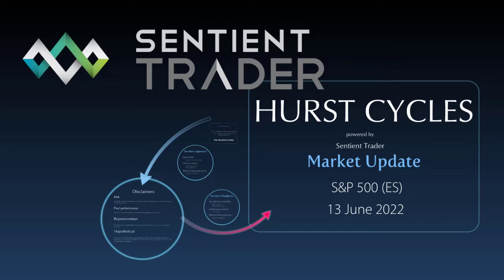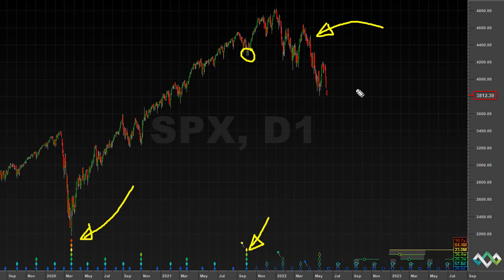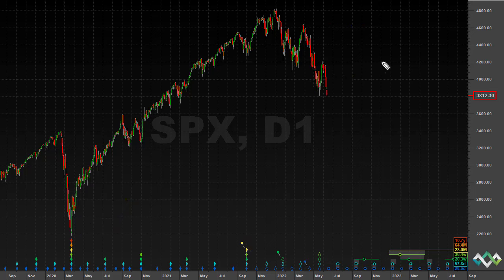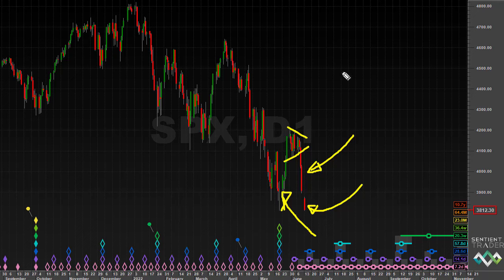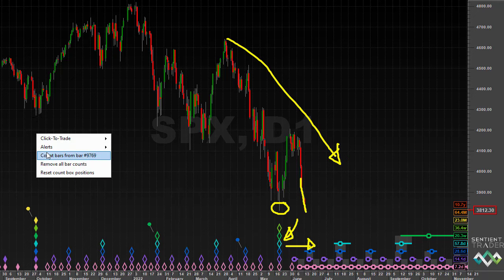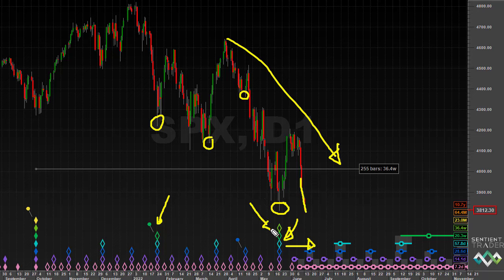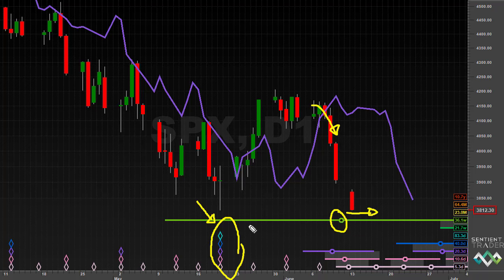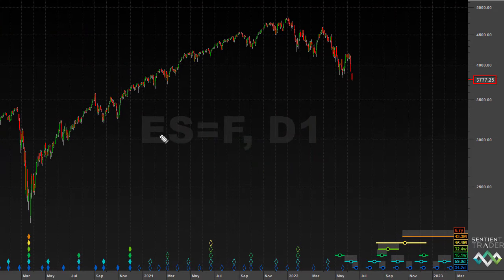Bearish Markets & The FLD - Hurst Cycles Market Update - 13 June 2022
Price in stock markets failed to find support at the level of the 20-day FLD last week, which reveals the bearish nature of the markets. In this video David discusses interactions between price and the FLD in different market conditions.

00:00 Introduction
00:29 S&P500 recap
02:32 40-week trough
05:49 80-day trough
07:06 Interaction with 20-day FLD
11:09 ICM analysis
12:16 Bearish move ahead
13:17 Idealized price interactions
16:44 Realistic amplitude
20:04 Bullish market interactions
21:30 Very bullish interactions
21:50 Bearish market interactions
23:15 Very bearish interactions
25:13 The next 80 days